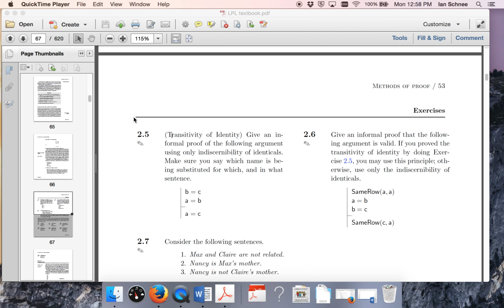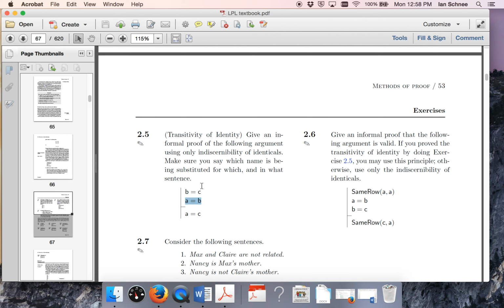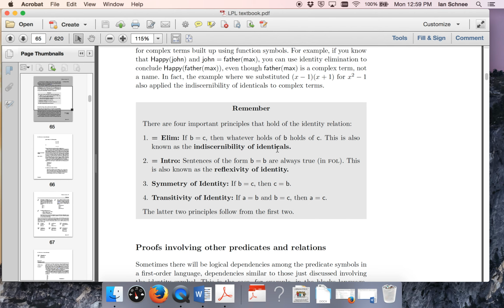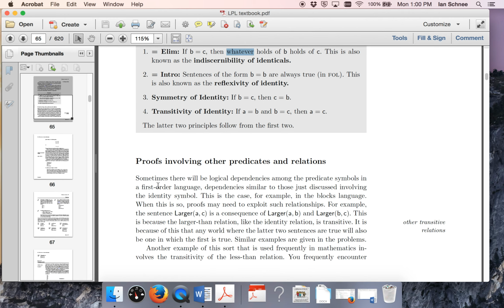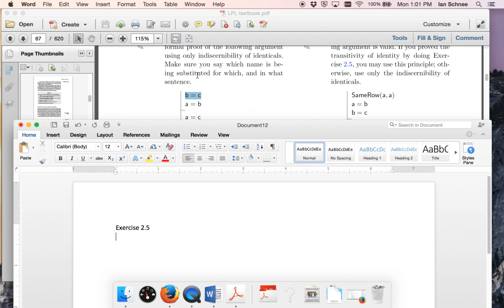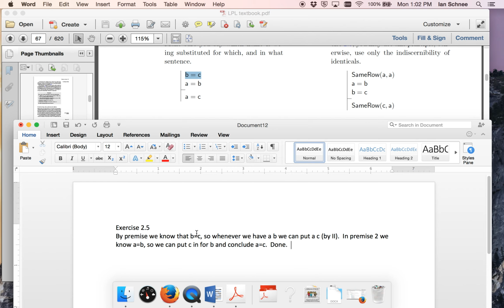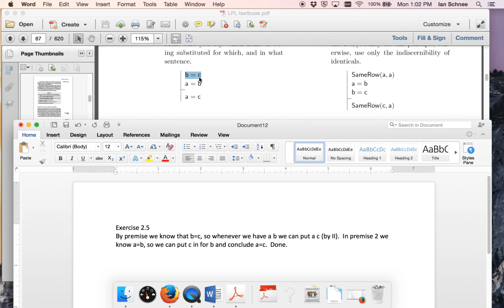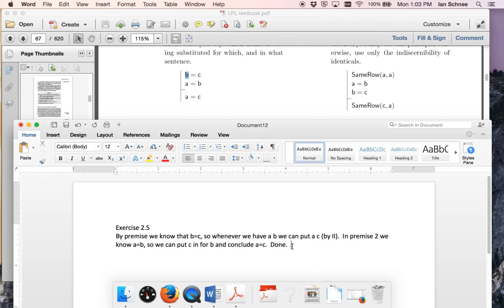LPL Exercise 2.5 and 2.6 and Informal Proofs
How to do Exercise 2.5 and 2.6 in LPL Language Proof and Logic, and how to do informal proofs.
If you find this helpful, check out our textbook, Logic Course Adventure at logiccourse.com! Unlike LPL, it is only $8.99 and it is infinitely superior. Tell your instructor to switch to the Logic Course Adventure!